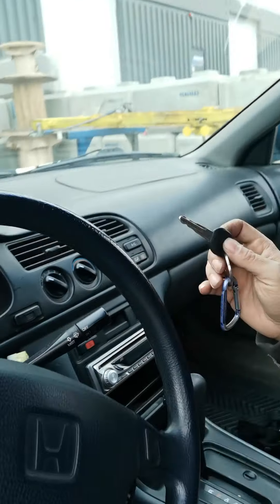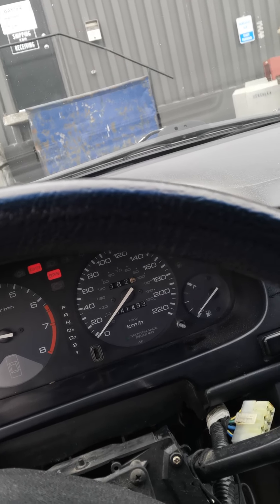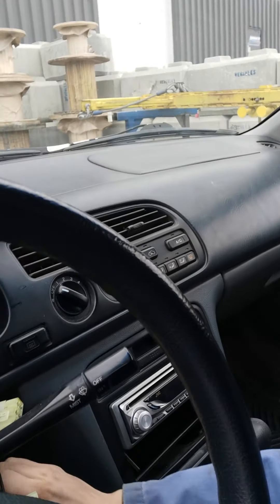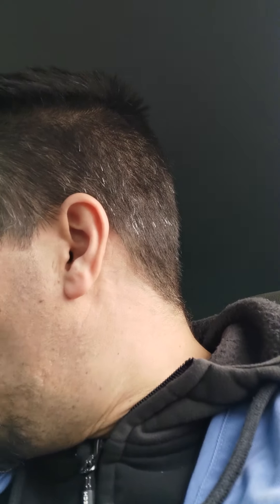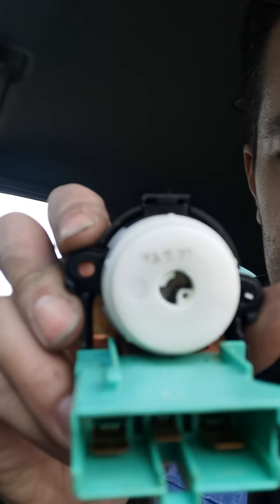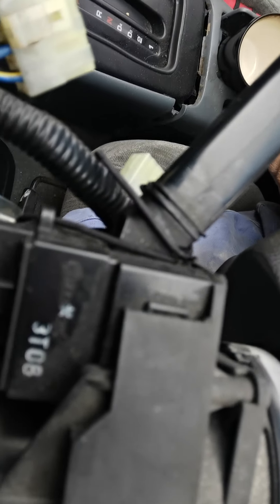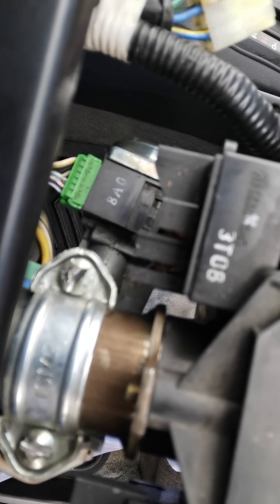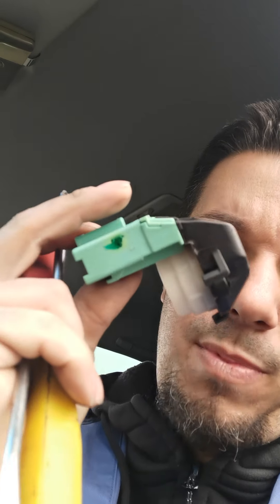1994 Honda accord ignition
Did my scrapyard ignition work ?? want to find ways of finding the best part at the pick n pull yards ??? follow me , I'll show you the way !